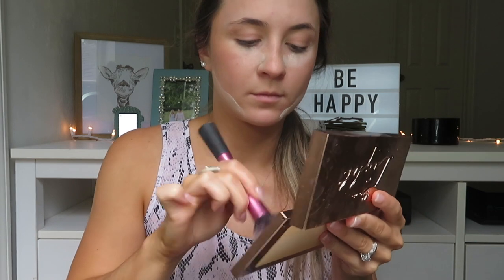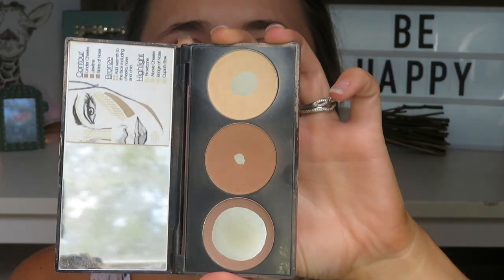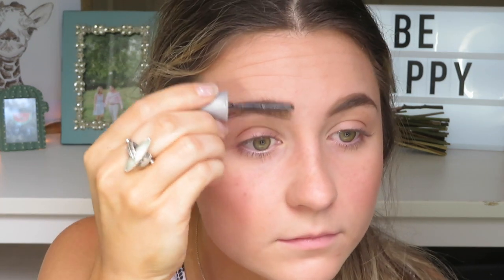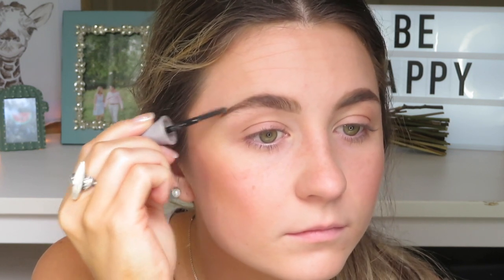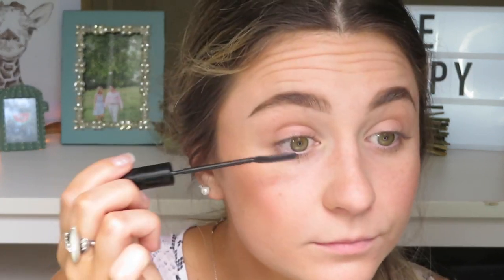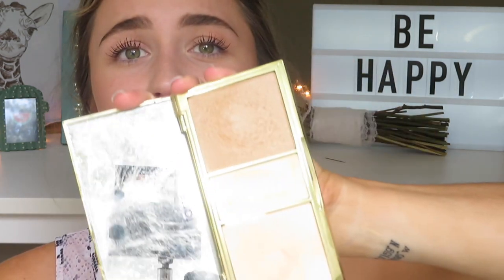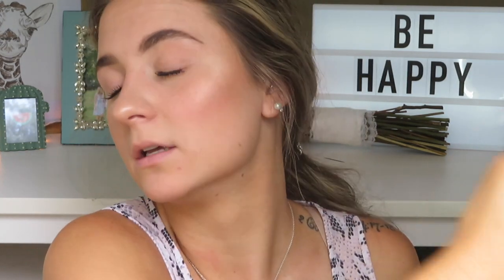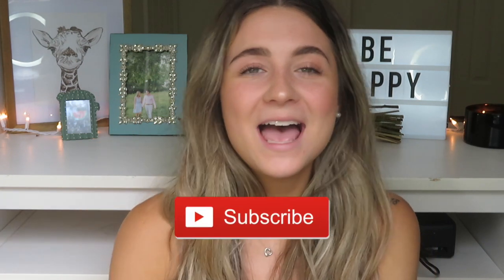HEAT & SWEAT PROOF MAKEUP ROUTINE | Summer makeup routine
HI all! Here is my heat and sweat proof makeup routine that works great for me in the Florida summer heat! I don't have too oily skin so this awesome for those aren't overly oily. Let me know down below any of the products you use for sweat proof makeup!

XOXOXO